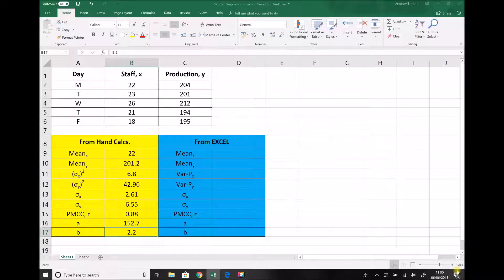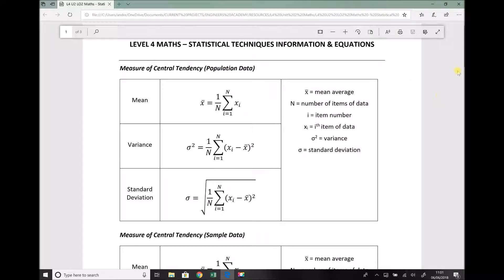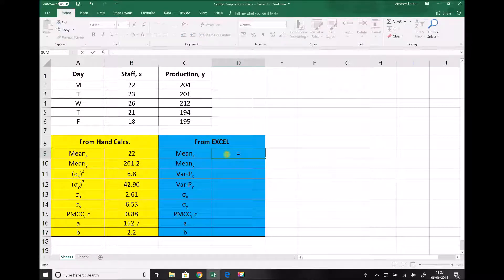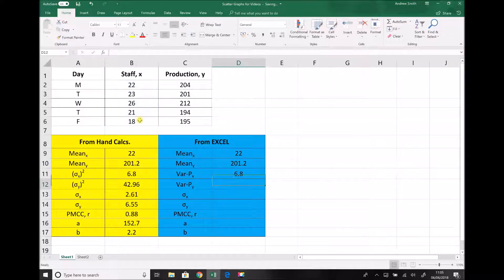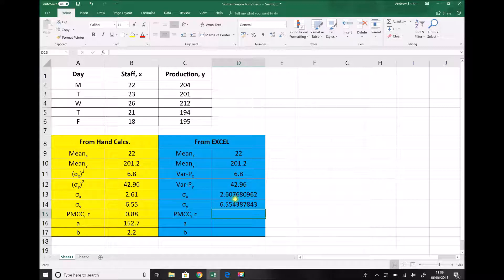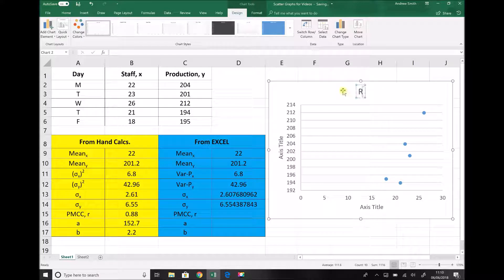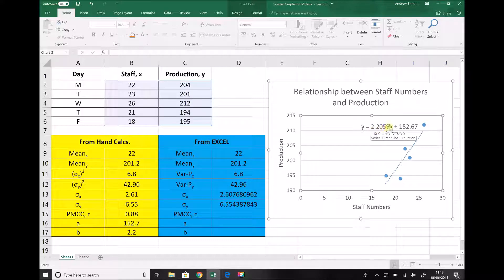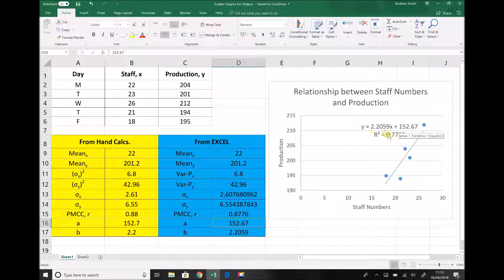Using Excel to Find Mean, Standard Deviation, PMCC and Regression Line Formula for Population Data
Learn how to determine mean, variance and standard deviation for population data using Excel. Population data describes complete sets of data, whereas sample data describes a sample from a set of data. This distinction influences the functions used in Excel to calculate variance and standard deviation.